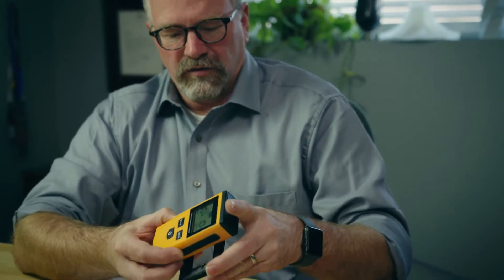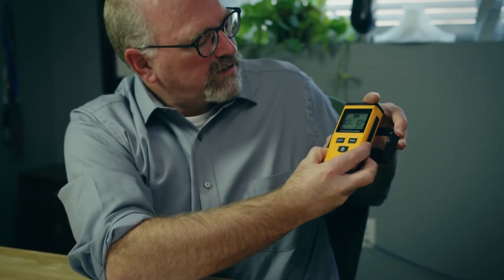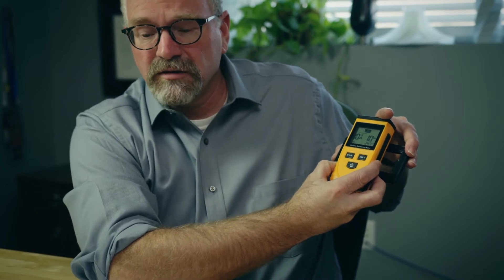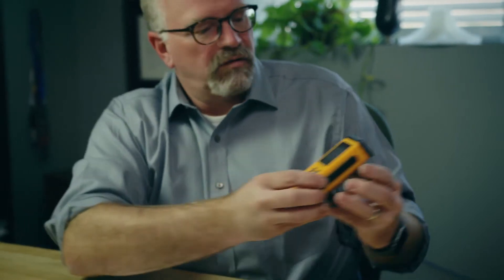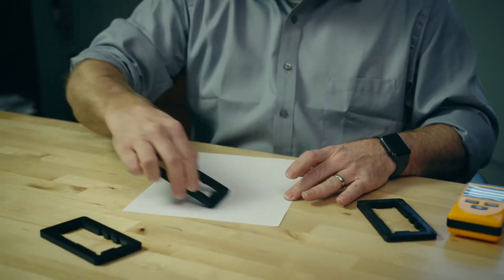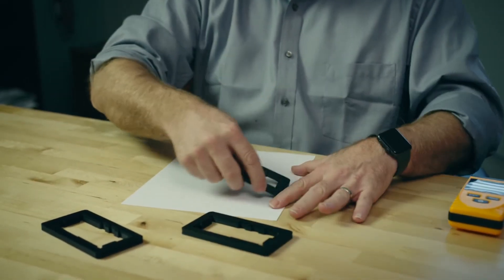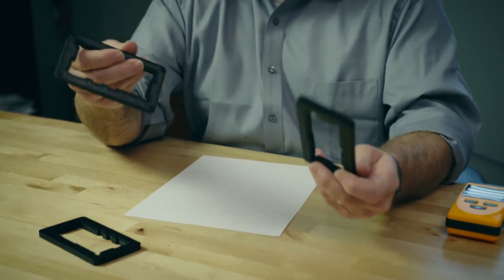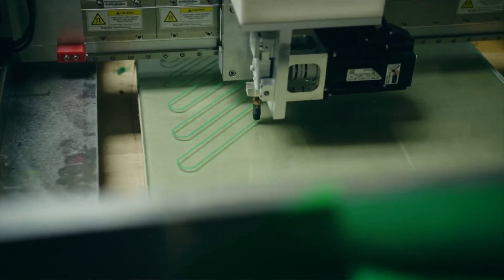Essentium Z - ESD Filament - Shocking Results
Introducing Essentium’s new line of industrial grade filaments that are ESD safe. Essentium’s ESD materials are proven to succeed in an industrial setting. With no marring manufacturers don’t have to worry about latent failures in electronics. These materials are the only industrially proven, safe material for ESD settings where you need a material that you must TRUST.

Target surface resistance: 10^3 to 10^9 Ohm
Essentium ESD filament is the best performing ESD material on the market. Best used for ESD jigs & fixtures.